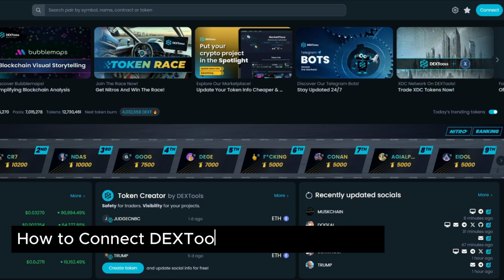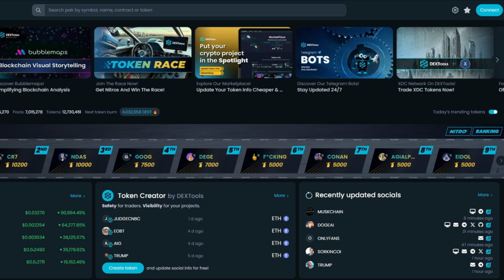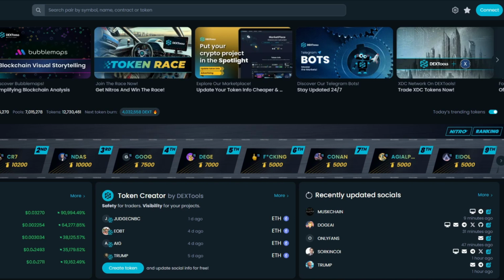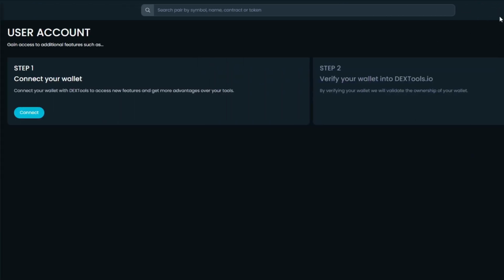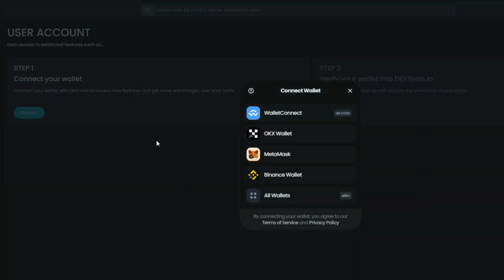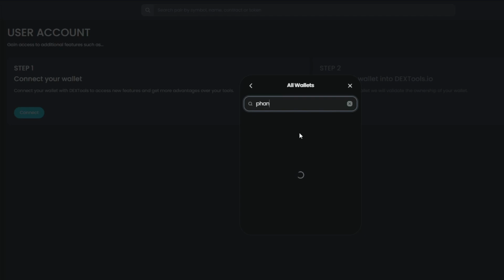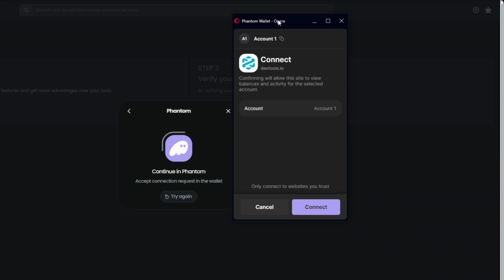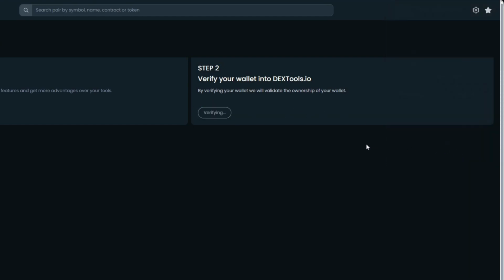How to Connect DEXTools to Phantom Wallet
Searching for a guide on How to Connect DEXTools to Phantom Wallet   ? We've got a video for you! This video will provide a detailed explanation of How to Connect DEXTools to Phantom Wallet   . Watch our video and learn this easy process.